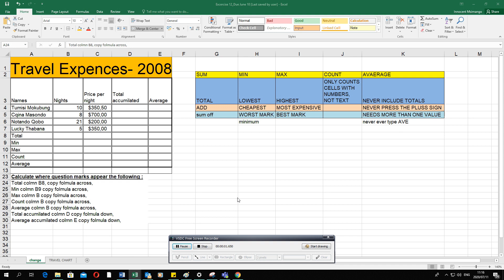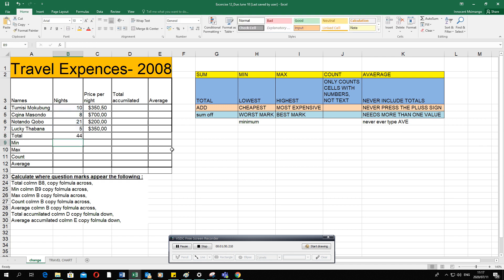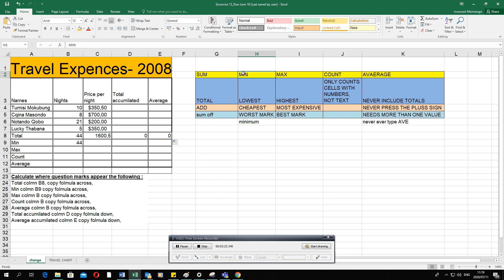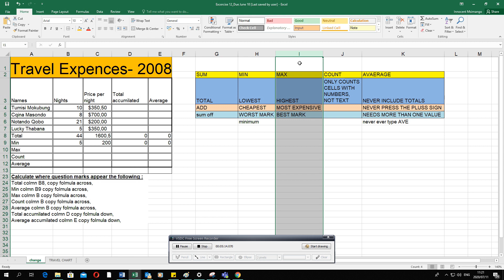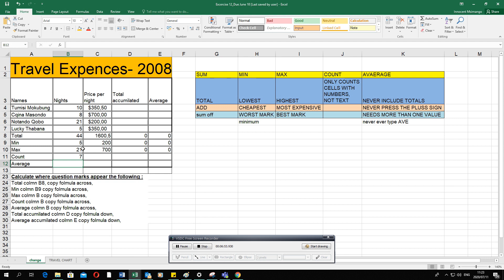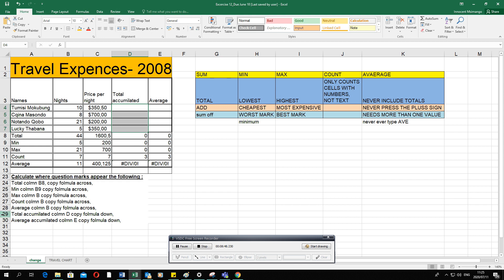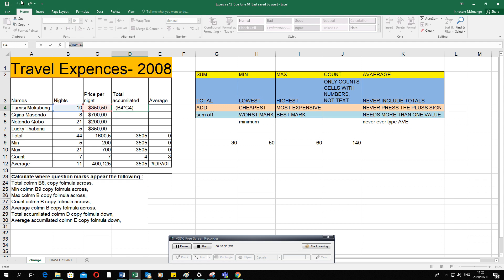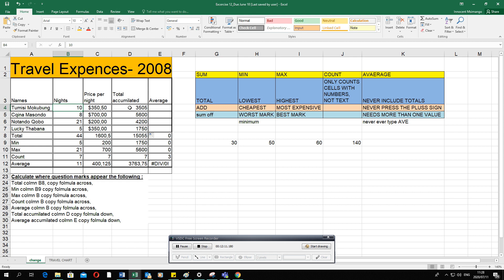TRAVEL EXPENSES : EXCEL CALCULATIONS AND FORMULA, PART 2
FOLLOW EXERCISE AND INSTRUCTIONS POST QUESTIONS IN THE COMMENTS SECTION BELOW.

ALL QUESTIONS WILL BE ADDRESSED DURING OUR ONLINE CLASS SESSION...
EXERCISE HAS BEEN UPLOADED ON BLACKBOARD.